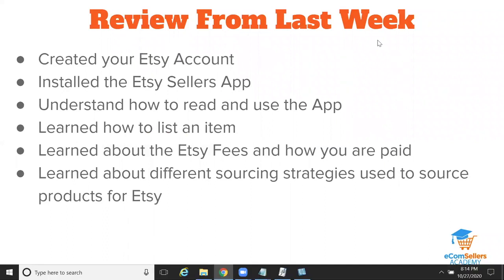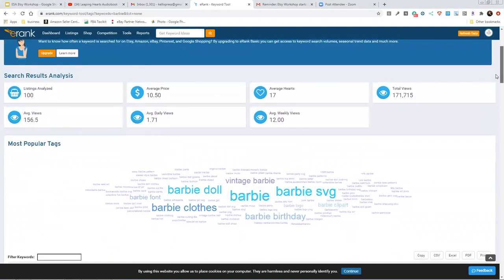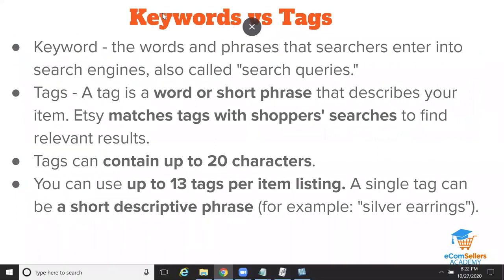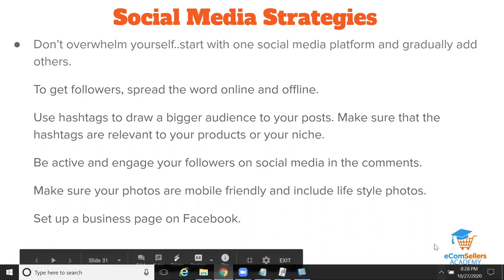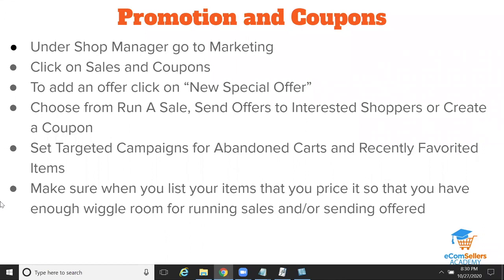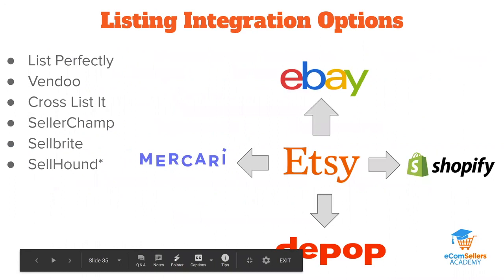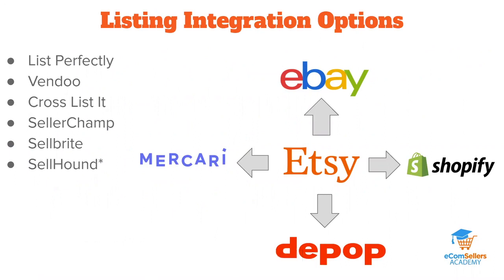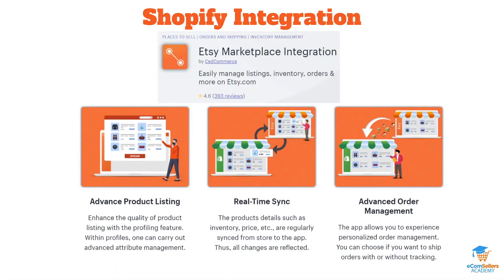ESA Etsy 10/28/2020 Workshop | Part - 2 | eCom Sellers Academy